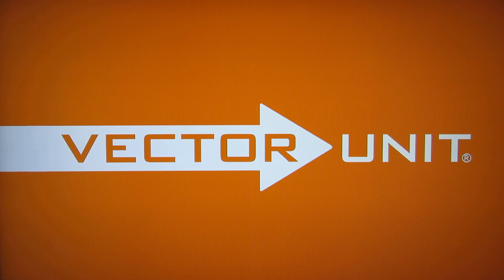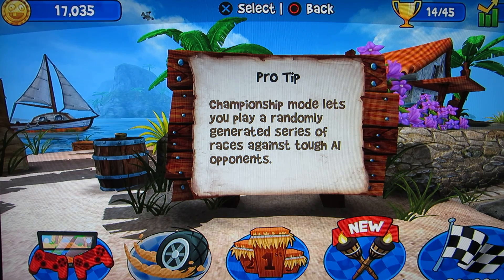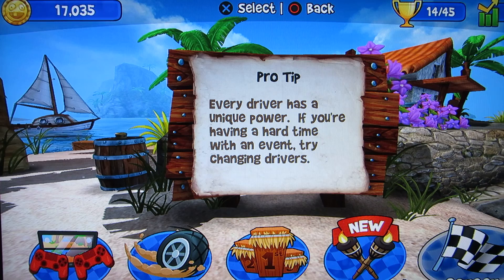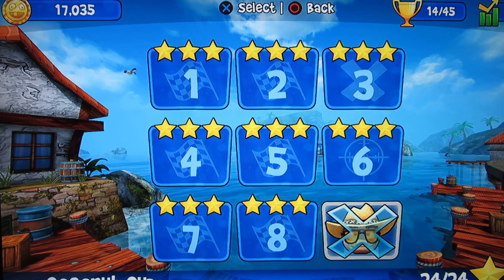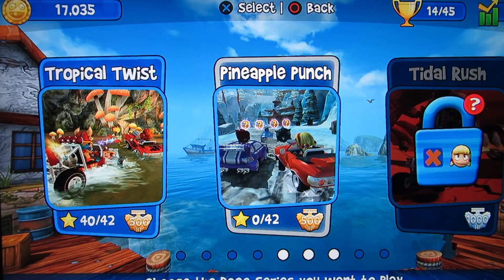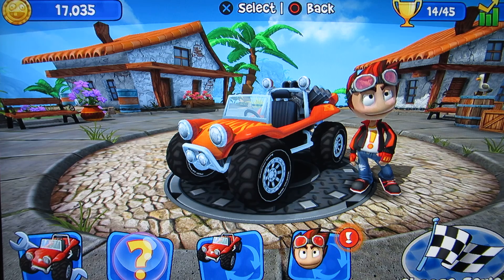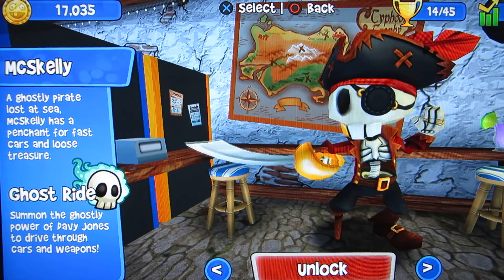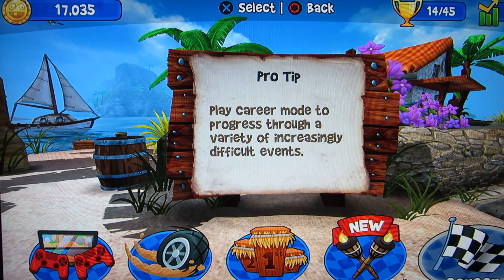Beach Buggy Racing PS4 Quick Look LPOS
A quick look at Beach Buggy Racing on the PS4.

The game is at version 1.01, is 297.6mb (!) in size and has 46 trophies including a platinum.  No online but local 4 player spitscreen.

Simply a fun racing game that just happens to be cheap and small in size - what more could you ask for?